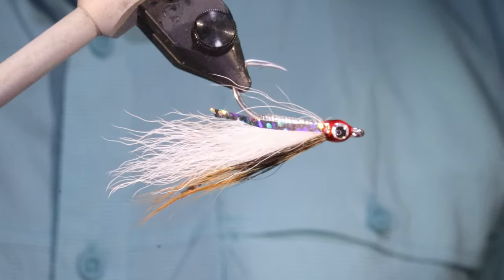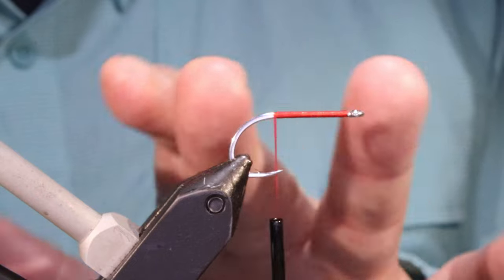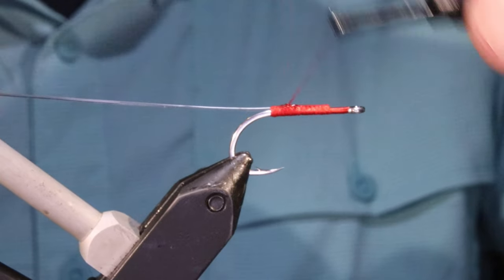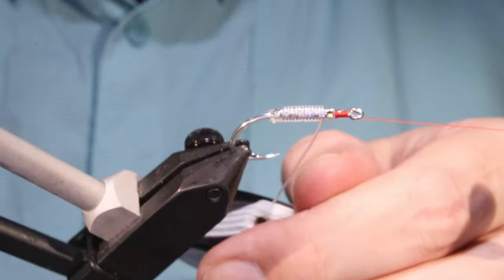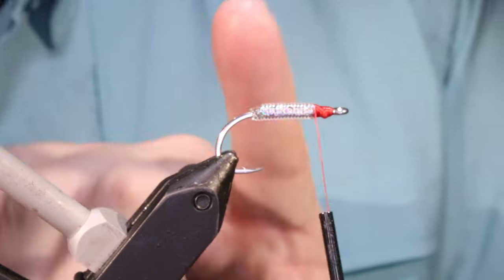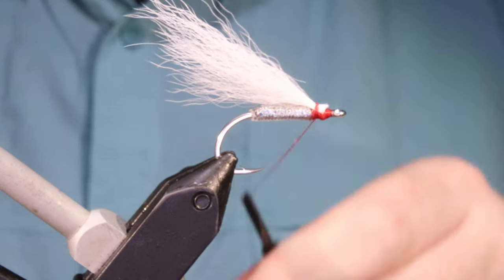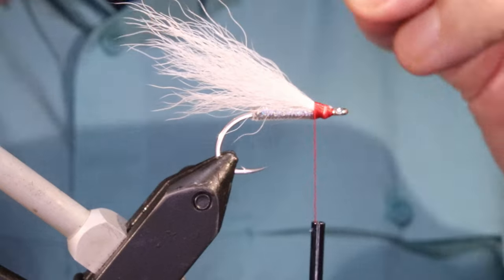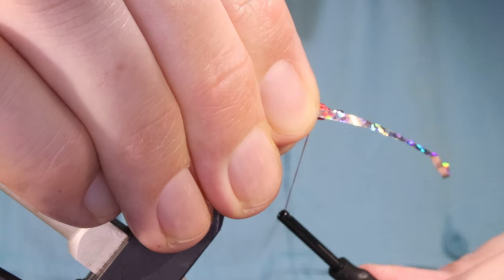Fly Tying Lefty's Glass Minnow with Martyn White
This pattern and others can be found in  Lefty Kreh's Saltwater Fly Patterns.
Amazon UK
This Glass Minnow is a series of flies designed for saltwater predators and can be tied in a range of sizes with different back colours for imitating different baitfish or to target fish in different water clarities.

Materials used
Hook: Standard saltwater 2-2/0
Thread: red
Body: Silver tinsel over wrapped with 12-20lb mono
Wing: White calftail, fox or bucktail topped with red fox squirrel
Flash: Silver saltwater flashabou
Eyes: Flat tape or enamel paint